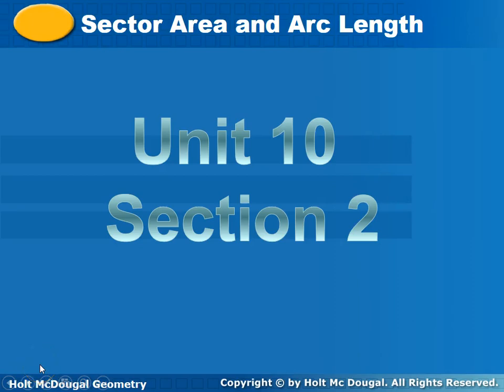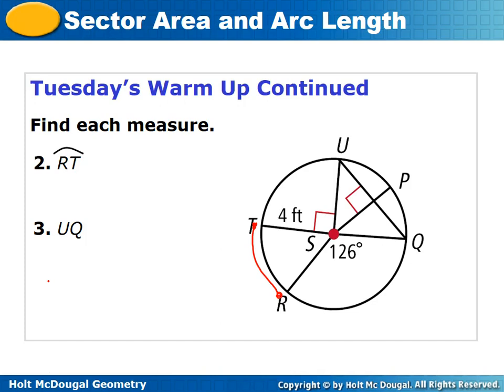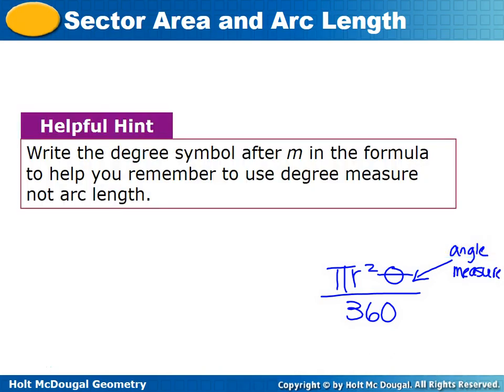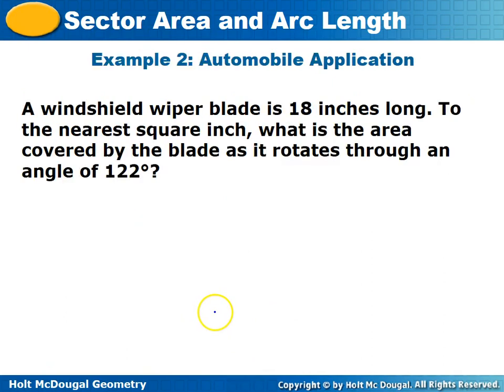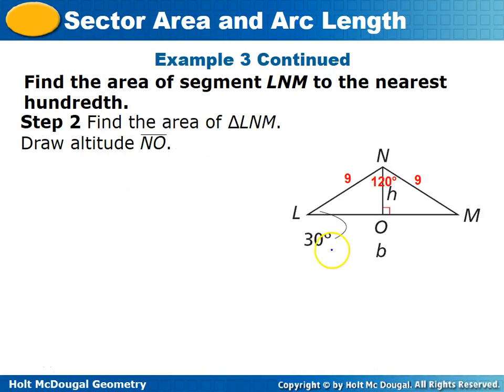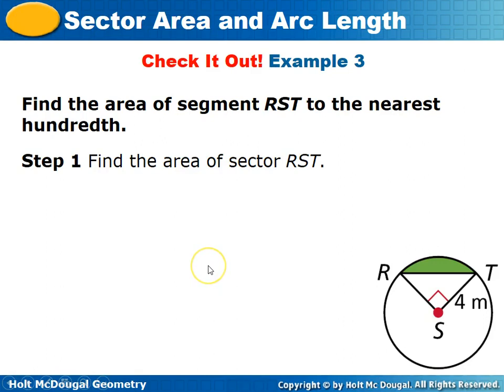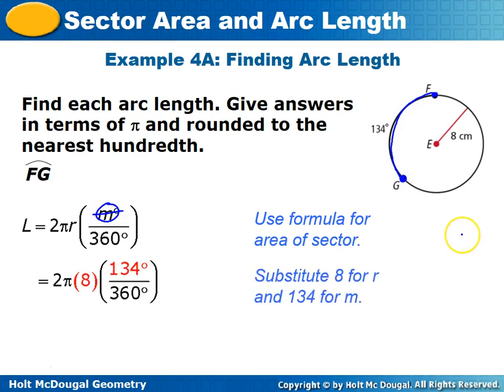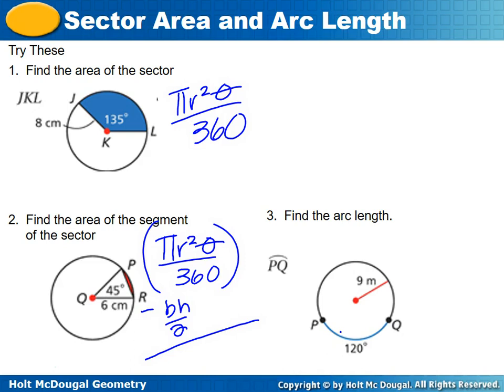Video of 10 2 Lesson